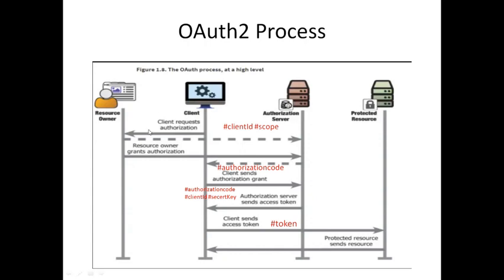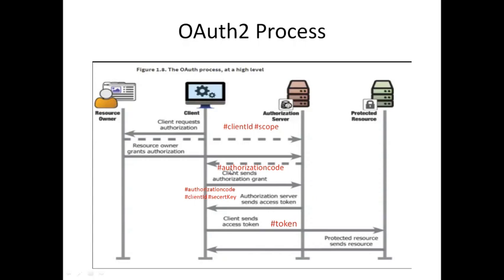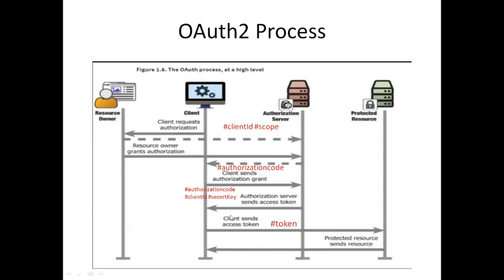Security | OAuth2 Explained in 5 minutes